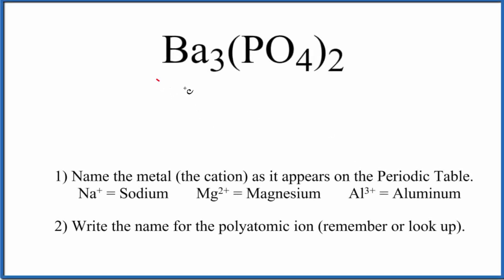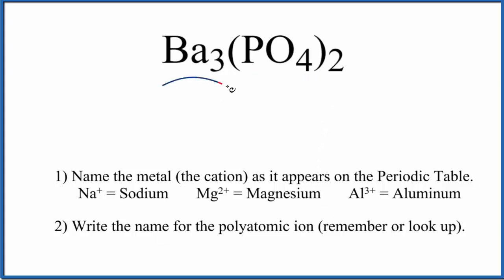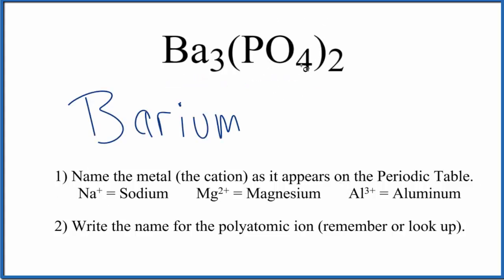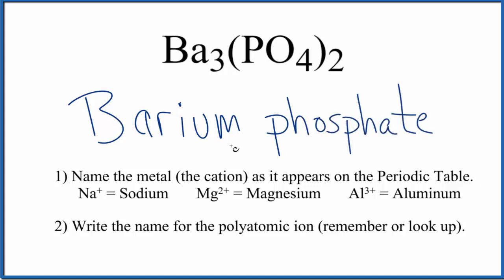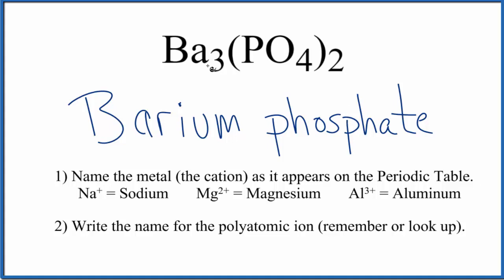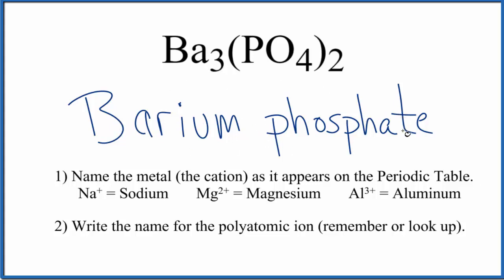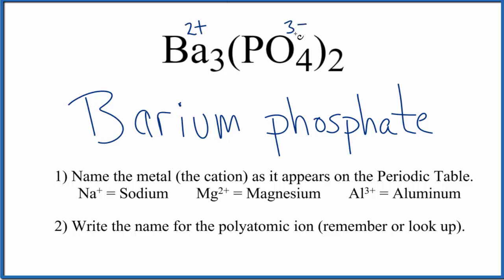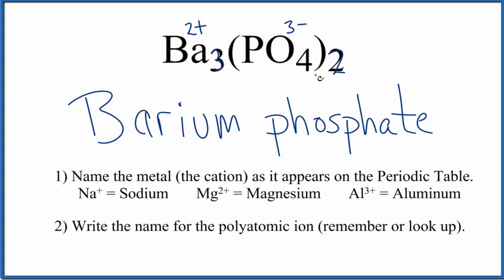How to Write the Name for Ba3(PO4)2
In this video we'll write the correct name for Ba3(PO4)2. To write the name for Ba3(PO4)2 we’ll use the Periodic Table and follow some simple rules.

Because Ba3(PO4)2 has a polyatomic ion we’ll also need to use a table of names for common polyatomic ions, in addition to the Periodic Table.

1) Name the metal (the cation) as it appears on the Periodic Table.
2) Find the polyatomic ion on the Common Ion Table and write the name.

For ionic compounds like Barium phosphate, you should check to make sure the charges balance to make sure you have the right name.

For a complete tutorial on naming and formula writing for compounds, like Barium phosphate and more, visit: